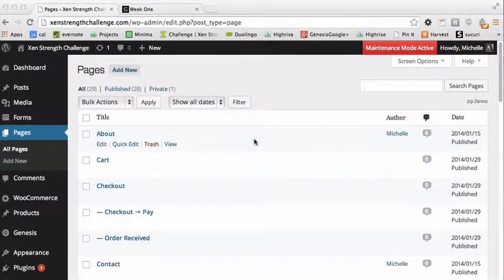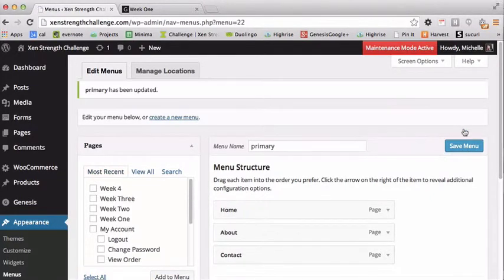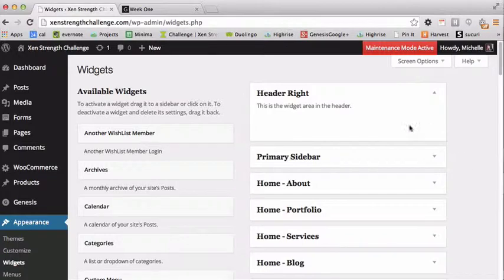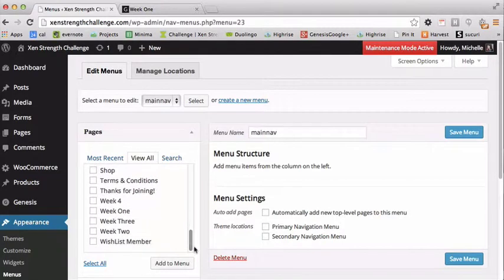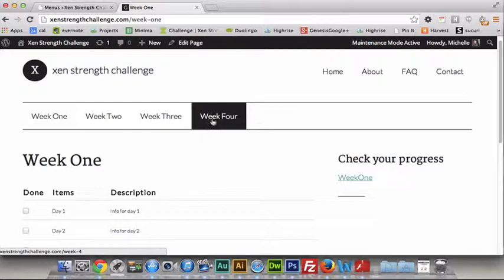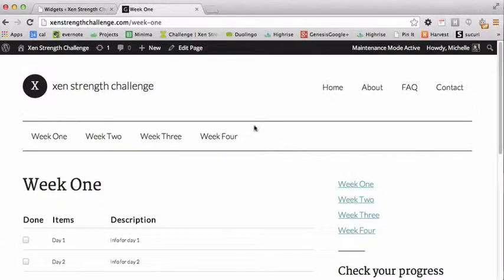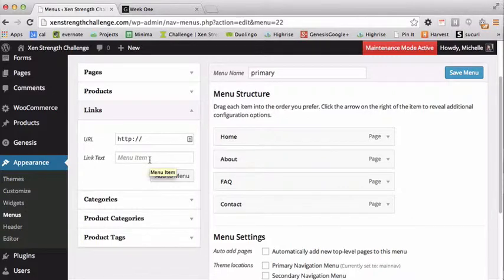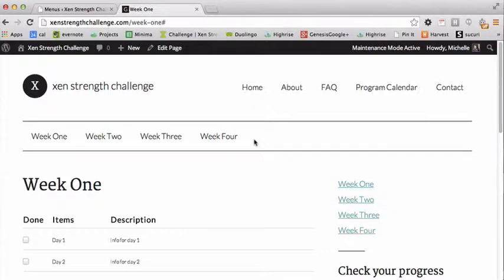How to create and use navigation menus in WordPress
I'll show you several ways to use navigation menus in your sidebar, header and footer widgets to easily display links on your site.